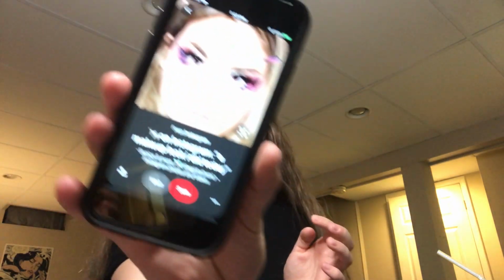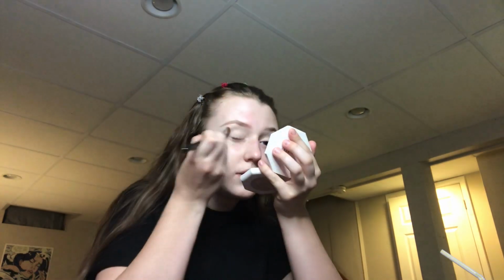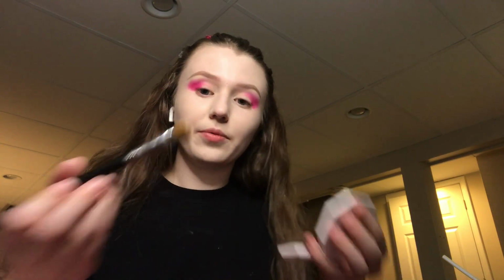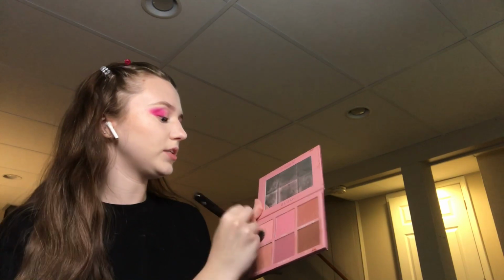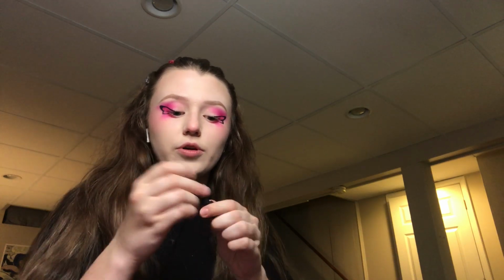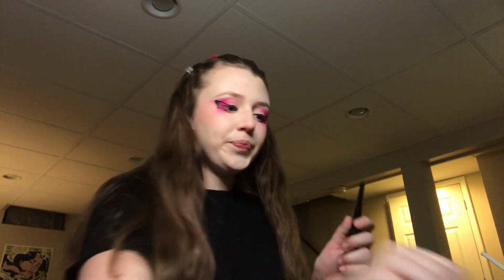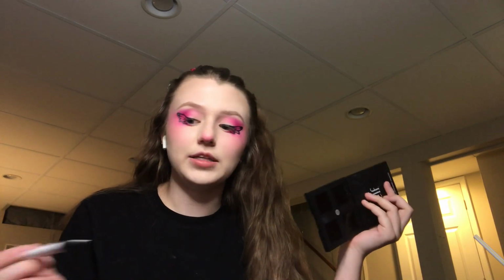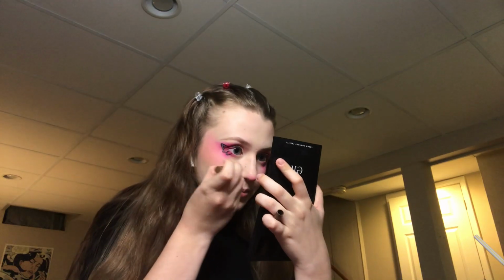Spring Butterfly Makeup Tutorial